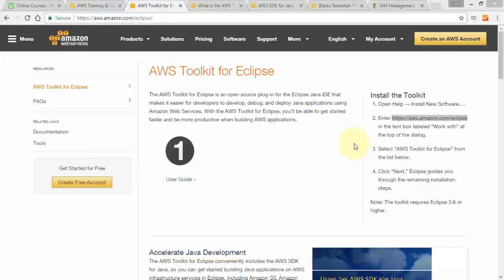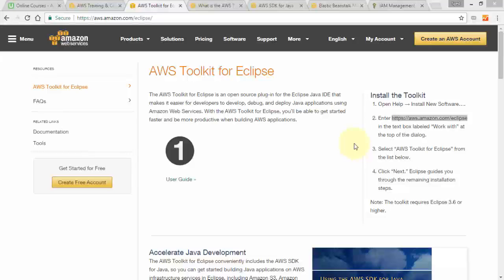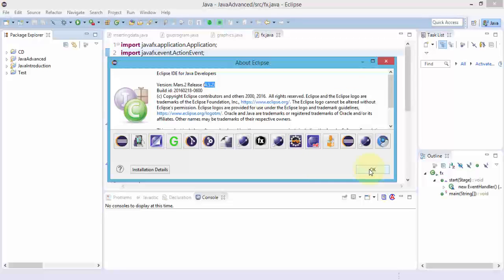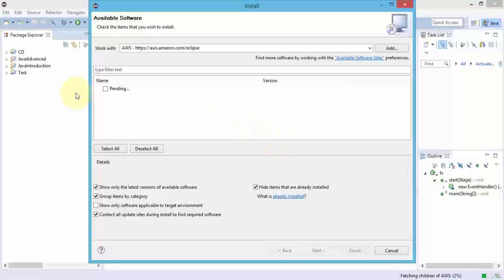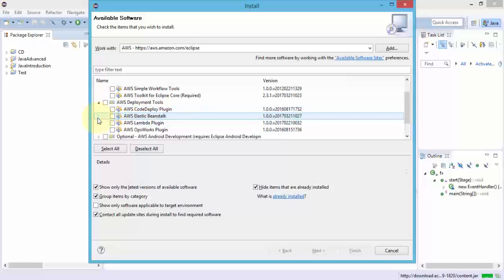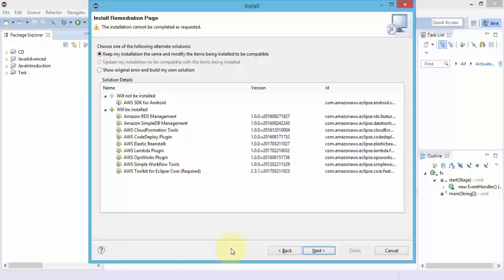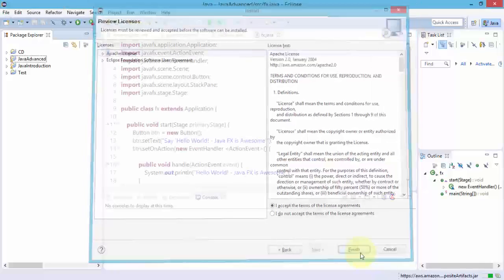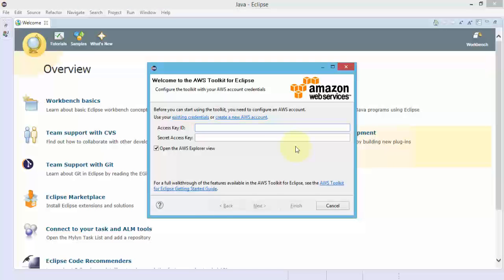How To Install AWS Toolkit Eclipse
In this lesson, you will learn how to install Amazon Web Services Toolkit (AWS) for the Eclipse Editor